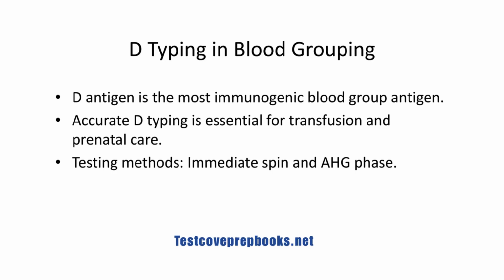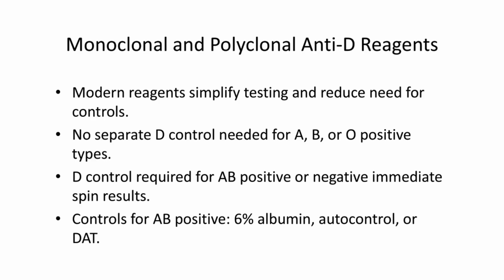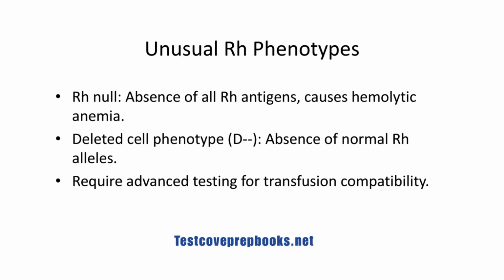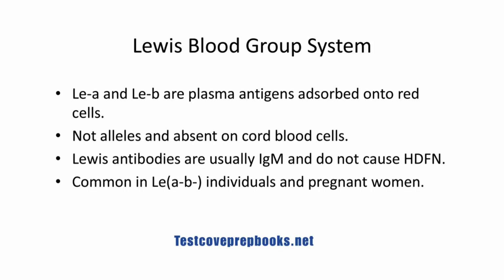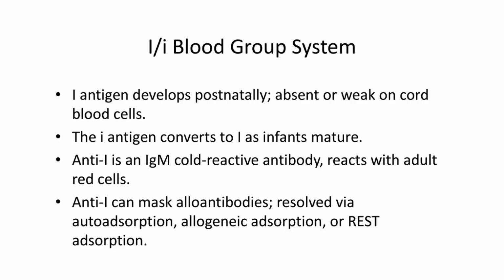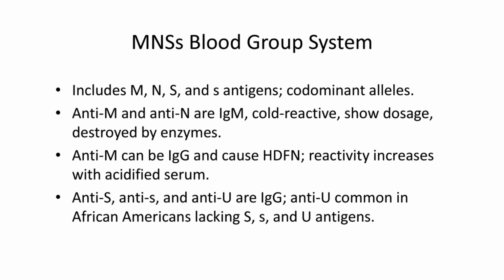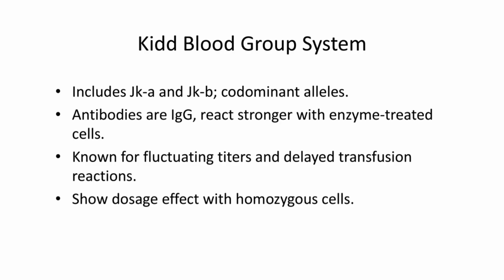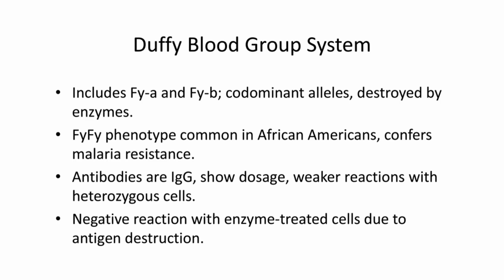The Rh System | ASCP MLS Prep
The Rh System: D Typing in Blood Grouping | Transfusion Medicine Explained

“Learn how D typing in the Rh system works, why Weak D matters, and how related blood group systems impact transfusion safety.”

The D antigen in the Rh system is the most immunogenic blood group antigen, making accurate D typing essential for safe transfusions and prenatal care.

In this video, we’ll cover D typing methods (immediate spin and AHG phase), the significance of Weak D, and how monoclonal and polyclonal anti-D reagents are used in testing. We’ll also explore unusual Rh phenotypes such as Rh null and deleted cell types, plus the clinical importance of Rh antibodies in transfusion and hemolytic disease of the newborn.

To give a complete picture, we’ll also touch on related blood group systems — including Lewis, I/i, P, MNSs, Kell, Kidd, and Duffy — and how their antibodies affect blood bank testing and transfusion practices.

Perfect for medical laboratory science students, ASCP exam prep, and healthcare professionals reviewing blood group systems.